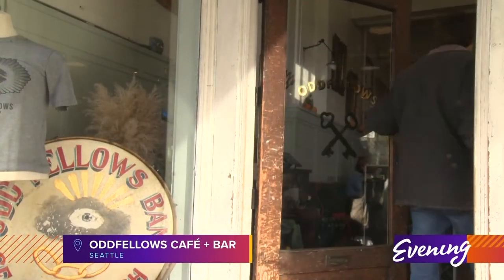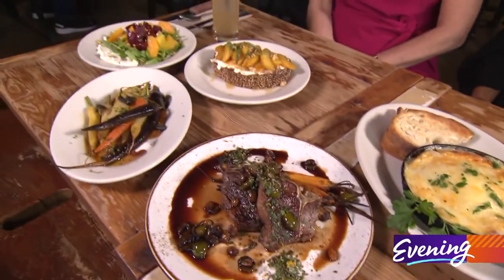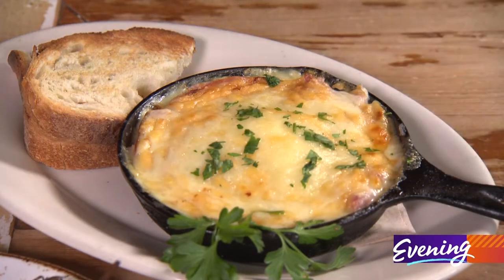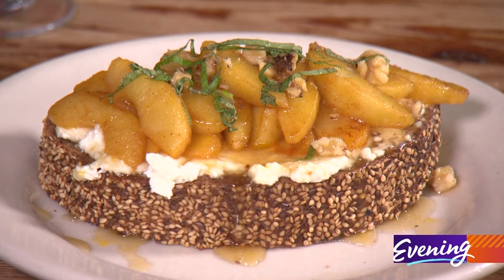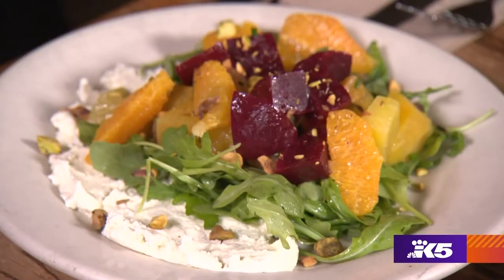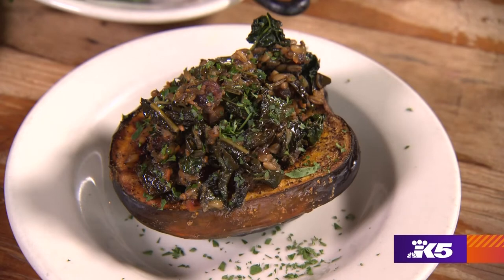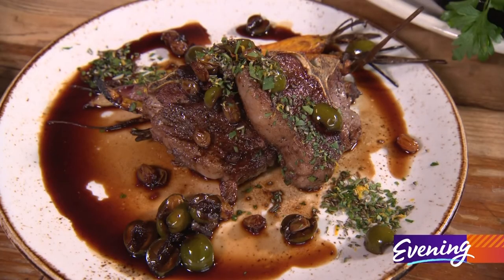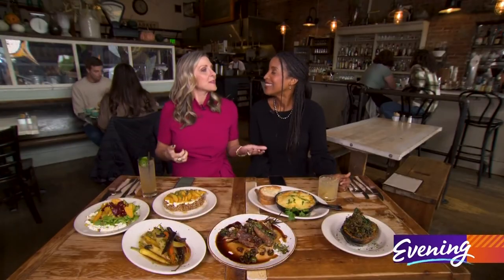Say 'cheers' to autumn at Oddfellows Café and Bar in Seattle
Looking for a new way to toast autumn? Head to Oddfellows Café and Bar on Capitol Hill!

The restaurant is under new ownership and just debuted a fall-inspired menu for breakfast, lunch, and dinner.

New owner Murf Hall and his husband Joey Burgess were thrilled to take over the eatery because it’s played a significant role in their lives.

“We’ve loved this place since opening, it opened in 2008 and we actually came here on opening night for a date,” Hall said. “When our daughters were born, we came here to celebrate. It was a really momentous occasion for us to have this history together, as a couple.”

The exposed brick and distressed hardwoods make the restaurant look like something out of a movie. It’s an historic setting — the Odd Fellows building dates back to 1908.

"There's such a classic Americana vibe to this place that we really feel like we can build upon that and just make it this magical, beautiful, autumnal space to be in,” Hall said. "Inside is great, and then we also have the little secret garden in the back that's perfect for date nights, as well."

Fall menu highlights include Lamb Chop Agrodolce, Citrus Braised Chicken Thighs, and Autumn Salmon Niçoise. Breakfast diners can try baked eggs or whipped feta on toast with spiced apples.

There’s also an autumnal cocktail and mocktail menu.

For diners on the go, Oddfellows Café has a coffee bar and pastry case for takeout orders.

The restaurant is open Monday — Saturday for breakfast, lunch, and dinner. On Sundays, it’s open for brunch. Oddfellows Café and Bar is located at 1525 10th Ave. in Seattle.

Hall and Burgess also own the adjacent Little Oddfellows, located inside Elliott Bay Book Company.